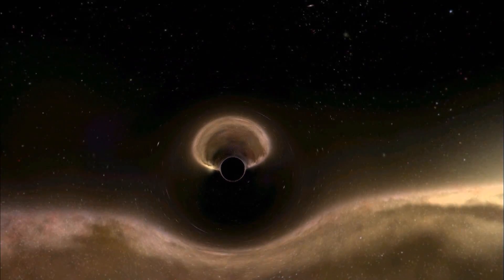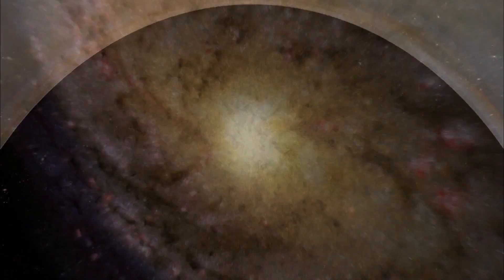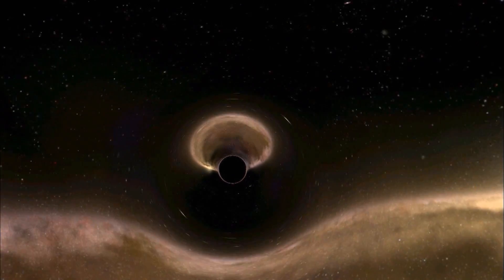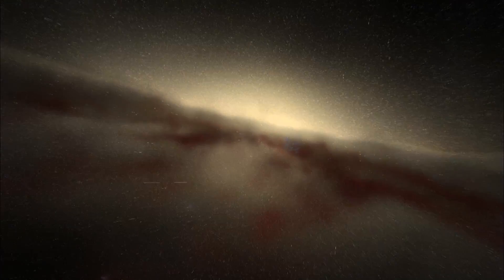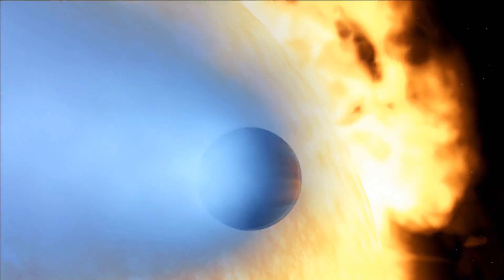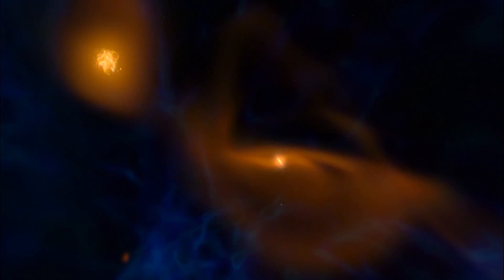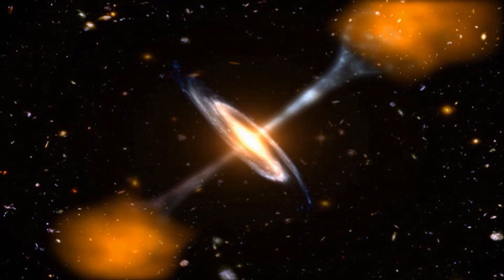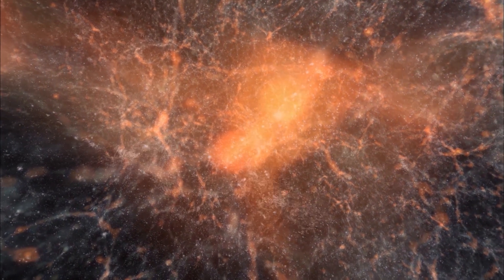Fascination Black Holes Pt. 1 | Special Episode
Black holes are the universe at its most extreme: matter and energy crunched so small they literally exit the known universe. Scientists are beginning to suspect that these monsters have a powerful impact on galaxies, solar systems and space-time itself. And now, researchers are finally getting a grip on these black holes with a new generation of high-tech laser systems and advanced telescopes in space.

This channel offers you full episodes of high quality documentaries.